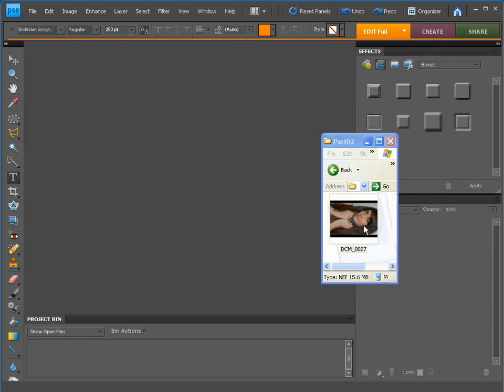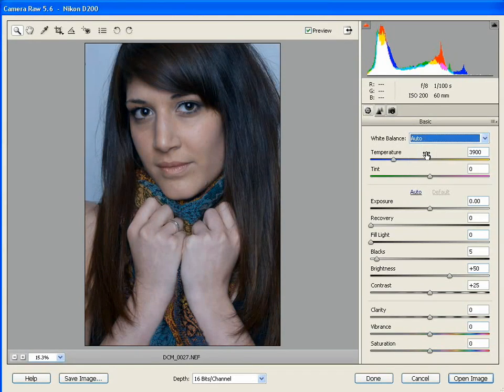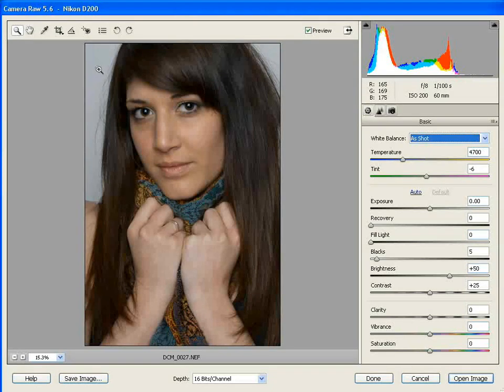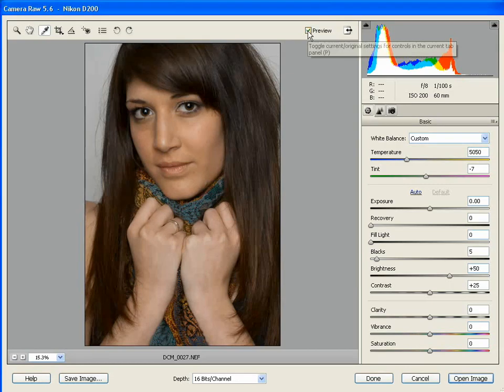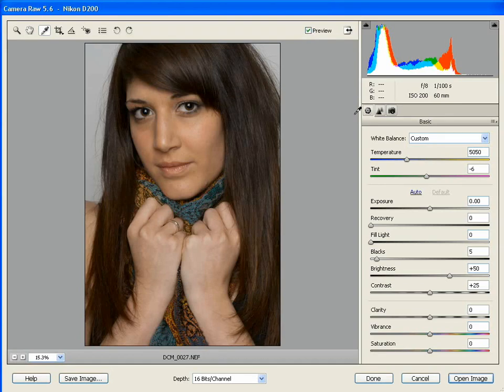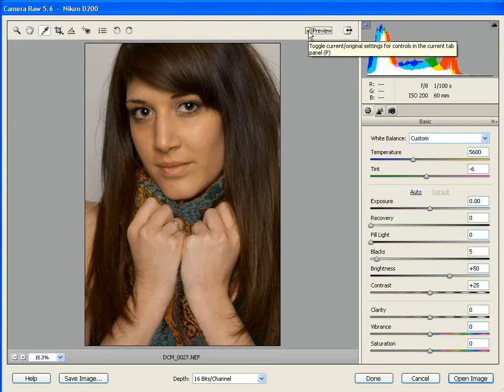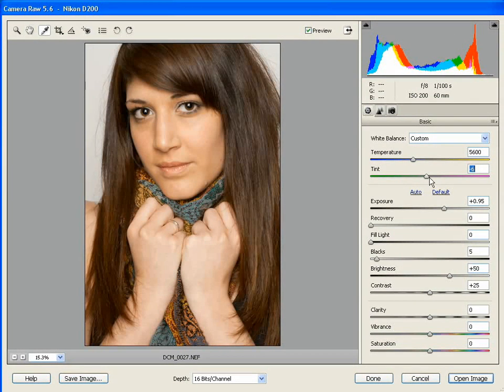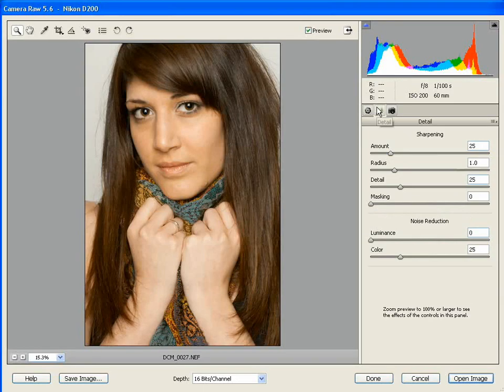Adjusting white balance - Photoshop tutorial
Learn how to quickly and accurately adjust white balance in Photoshop to make your photos look natural and true-to-life.